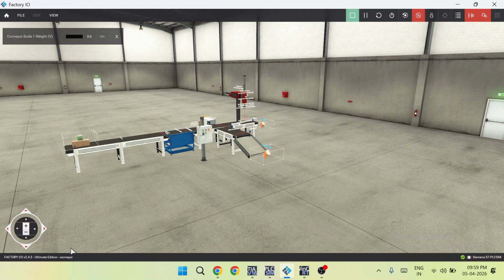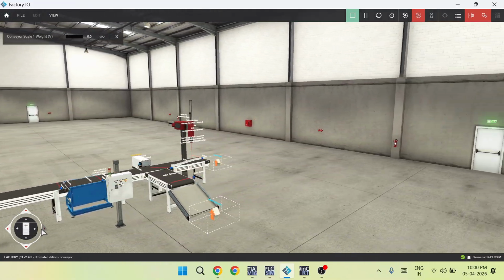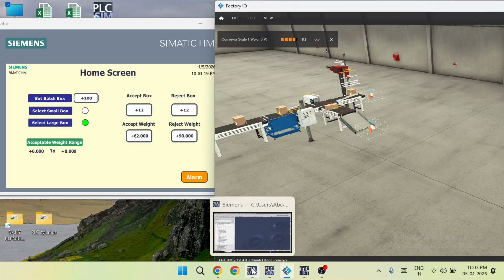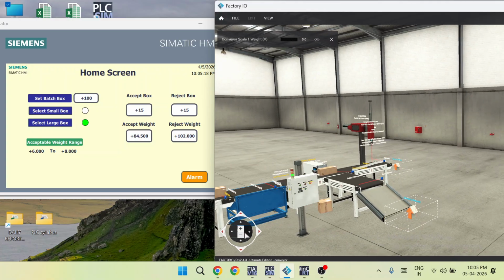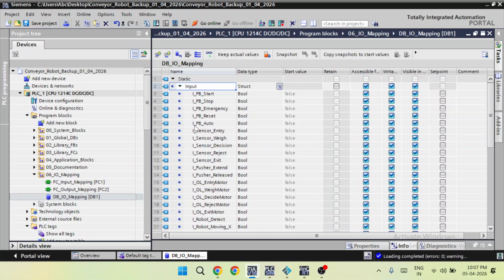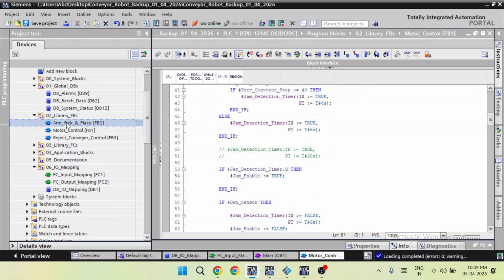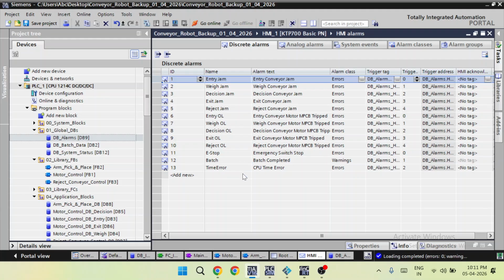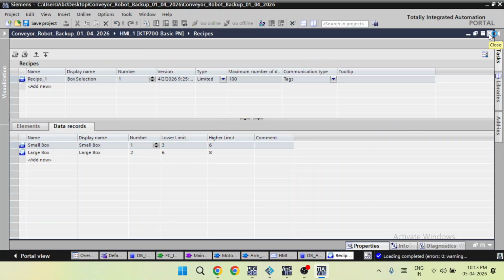Smart Conveyor System | Weighing, Sorting, Rejection & Robot | TIA Portal PLC Programming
# Smart Conveyor System - Complete PLC Demo

## Overview
This video demonstrates my complete Smart Conveyor System built with Siemens TIA Portal. The project simulates a real-world industrial material handling line with weighing, sorting, rejection, and robotic pick-and-place operations.

## System Components
- Entry Conveyor
- Weigh Conveyor (with load cell)
- Decision Conveyor (with pneumatic pusher)
- Exit Conveyor
- Reject Conveyor
- Pick & Place Robot Arm

## Features Demonstrated
✅ Box weighing with unique ID tracking
✅ Weight-based sorting (Small box / Large box)
✅ Automatic rejection of out-of-spec products
✅ Accept/Reject box count and weight totals
✅ Step-based SCL logic (steps 10,20,30,40,50,60,70)
✅ Jam detection with alarms
✅ Batch target control from HMI
✅ Recipe selection for weight limits
✅ Reset logic with data preservation
✅ Emergency stop and safety interlocking

## Program Structure
- UDTs for data organization
- Reusable FB_Conveyor (used 4 times)
- FB_RejectStation and FB_Robot
- Separate DBs: DB_IO, DB_Batch, DB_HMI, DB_Stats, DB_Alarms
- OB100 (Startup) and OB80 (Time Error)

## Simulation Environment
- PLC: Siemens TIA Portal V16 with PLCSIM
- 3D Visualization: Factory IO
- HMI: WinCC Integrated

The complete TIA Portal project (.ap16 file), README, and Factory IO scene file are available on GitHub.

## Requirements to Run This Project
- TIA Portal V16 or higher
- PLCSIM V16 or higher
- Factory IO V2.6.0 or higher

## Learning Outcomes
This project demonstrates:
- Step-based state machine programming in SCL
- Reusable function blocks with instance DBs
- Data persistence across conveyor stages
- Batch processing with HMI targets
- Alarm handling and reset strategies
- Factory IO + PLCSIM co-simulation